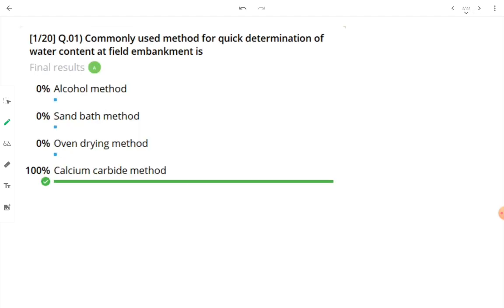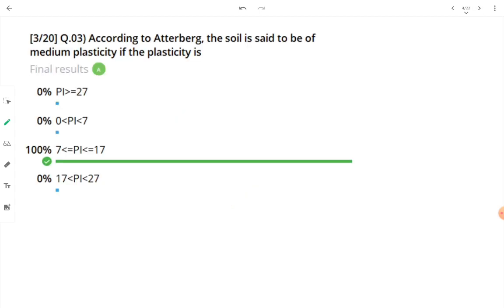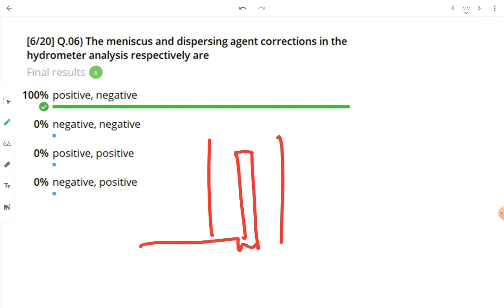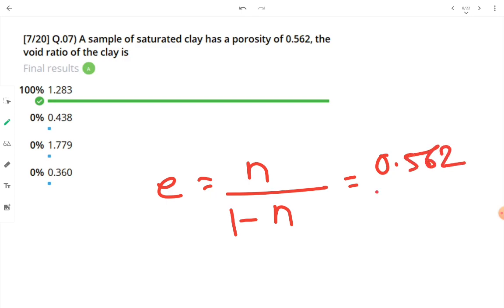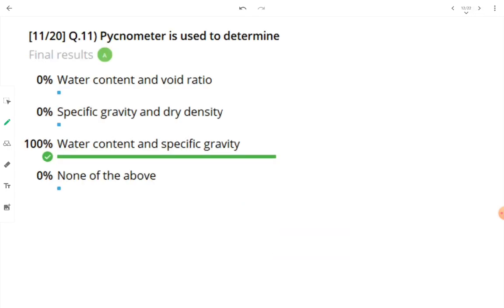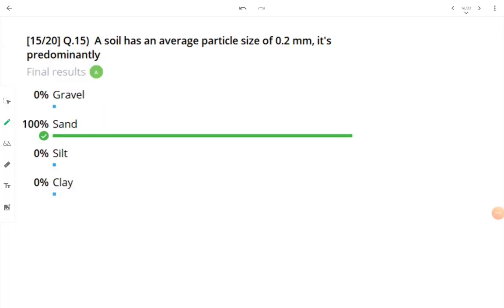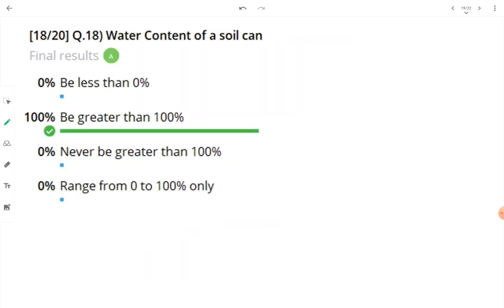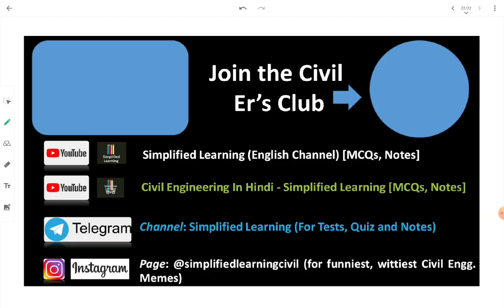Soil Properties & Origins | Objective Questions with Solutions | Solutions for Quiz#0001 on Telegram